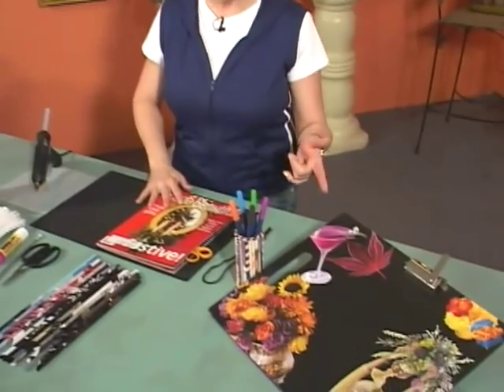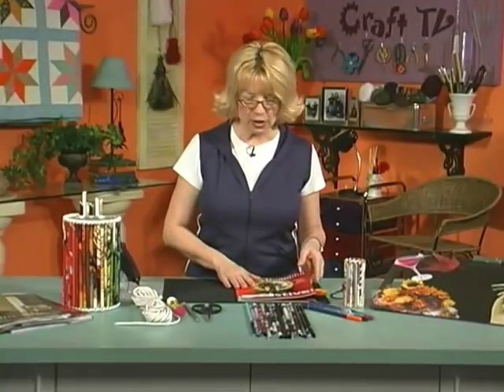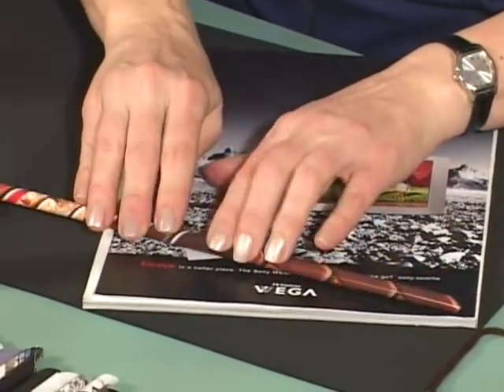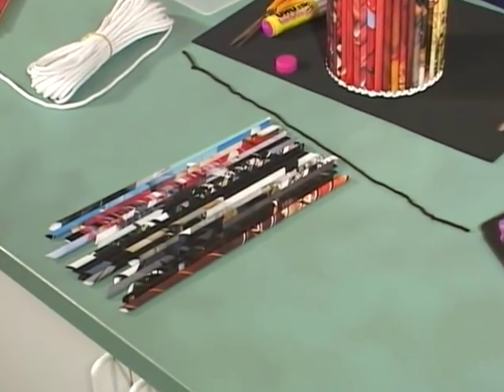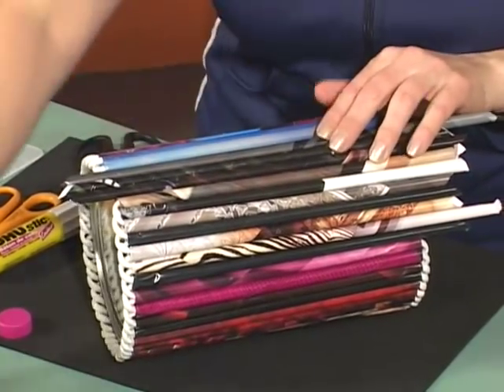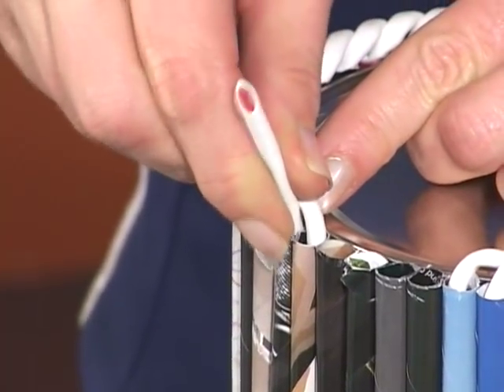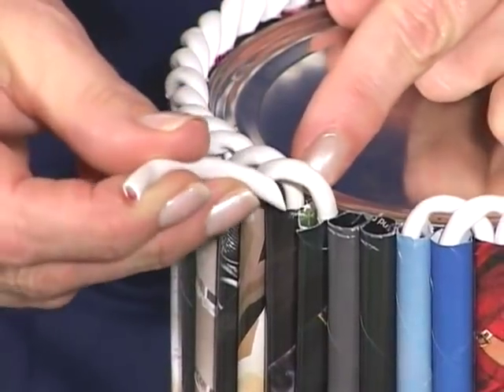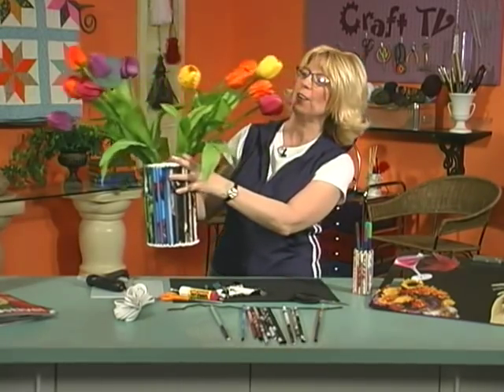Magazine Roll-up Crafts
Take those old magazines that are laying around and make a cool container for your desk or crafting space.